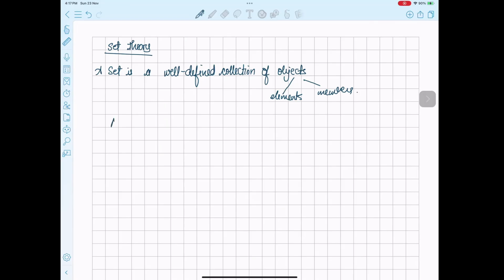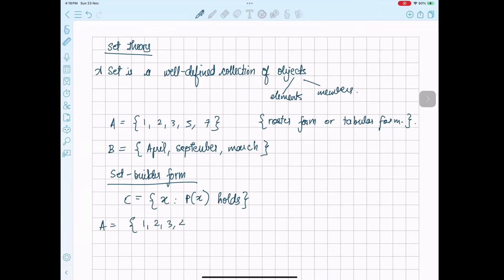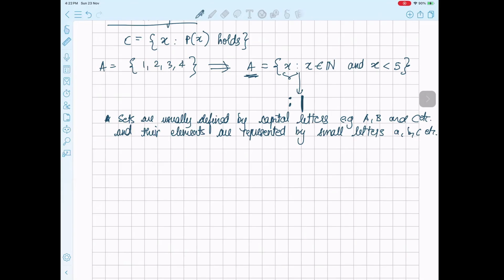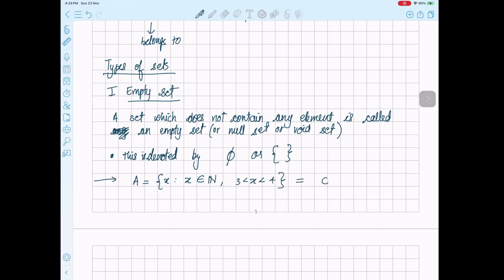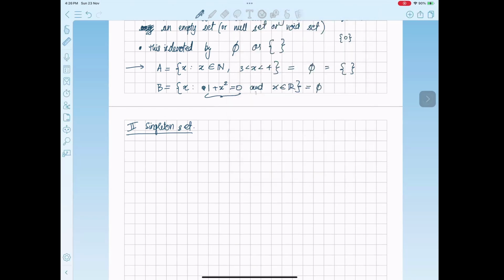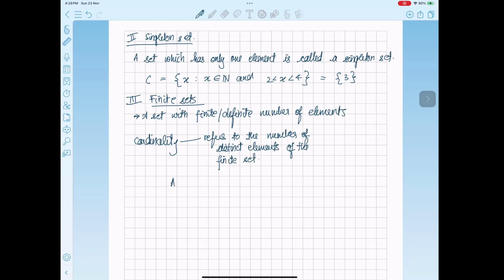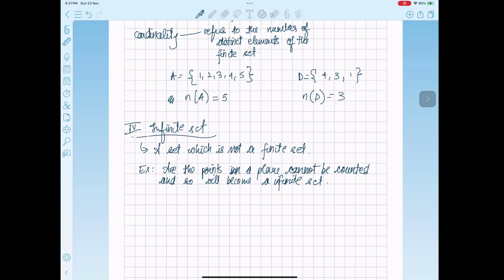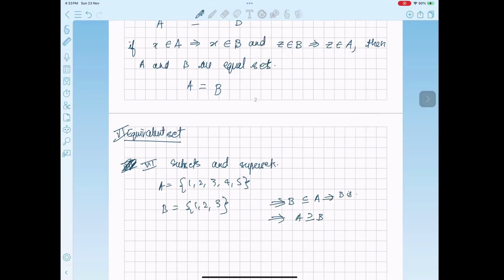Set Theory Part 1 | ISI M.Stat Entrance Exam Preparation (Basics of Sets)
This is one of my first videos, so do share your feedback in the comments.

Set theory is a fundamental topic in mathematics and statistics, and mastering it is crucial for success in any mathematical/statistical competitive exam.

In this video, you’ll learn:
- The definition and importance of sets in mathematics
- Types of sets: finite, infinite, null, equal, and more
- Standard notations and examples explained step by step